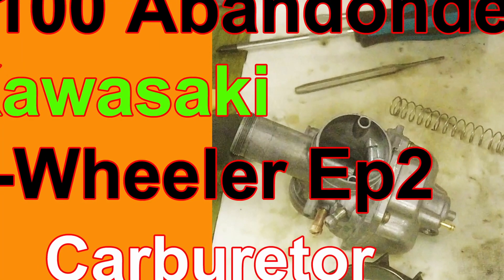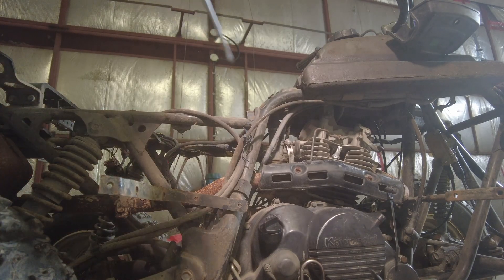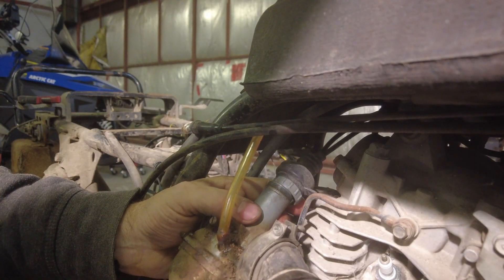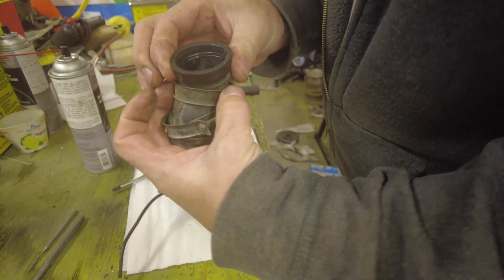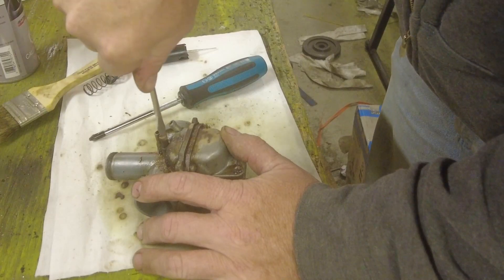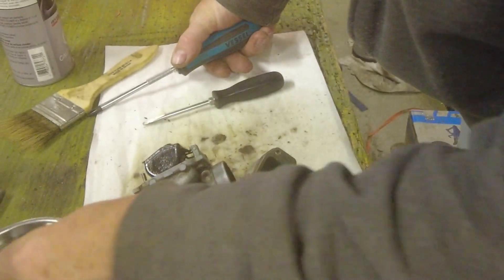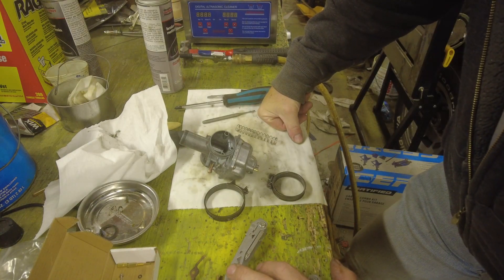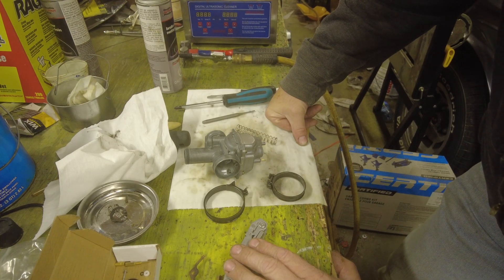Carburetor Cleanup and Rebuild for the $100 Abandoned ATV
While we wait for the ignition parts to arrive, lets pull the carburetor off and clean and rebuild it.

The Kawasaki Bayou 220 was built from 1988 thru 2002.  It is a two wheel drive machine with a 220cc four stroke engine.  My machine is a 1988 model and has definitely seen better days.  Because these four wheelers were made for so many years, many parts are still available and relatively inexpensive.

Vessel JIS Screwdriver

Carburetor Rebuild Kit